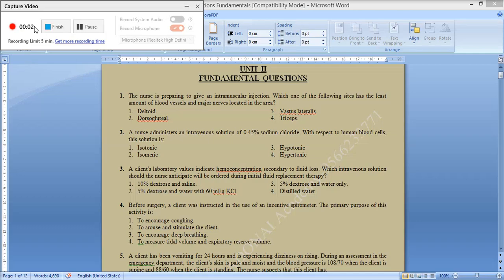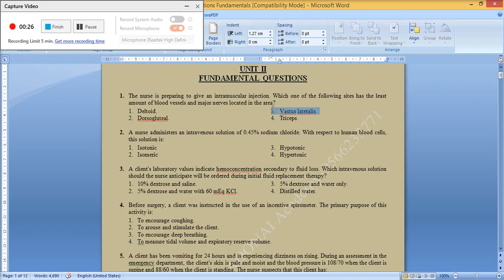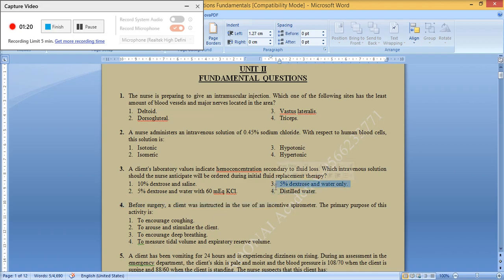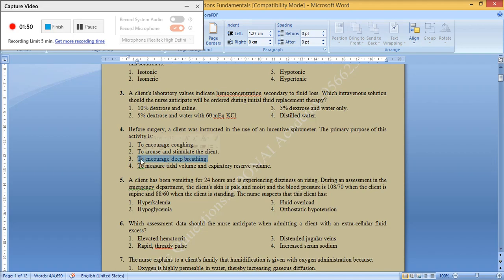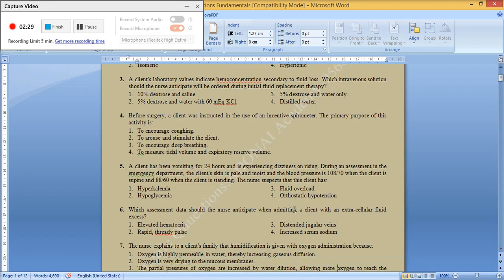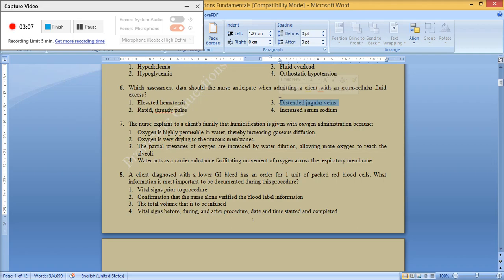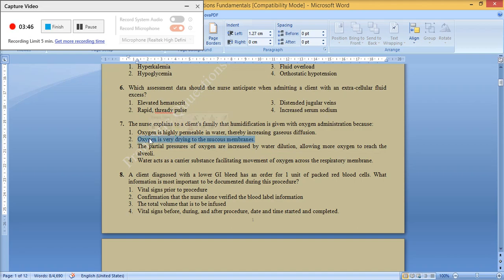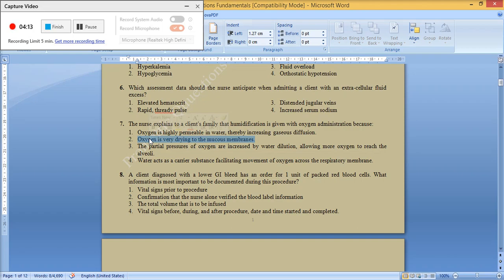Fundamentals questions Unit II